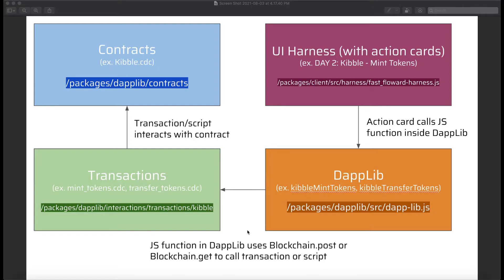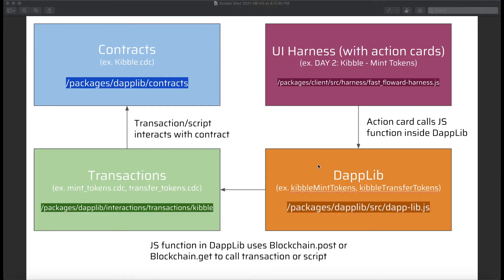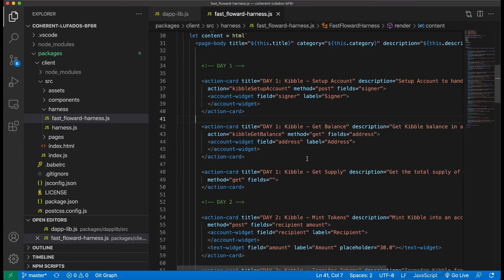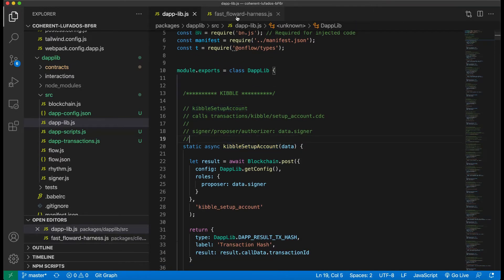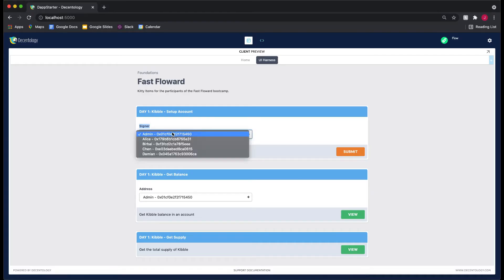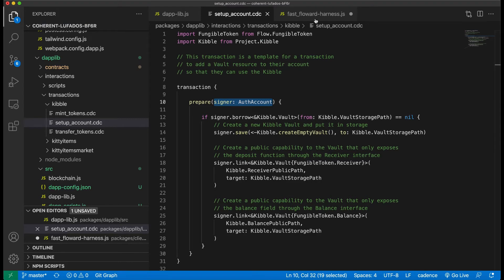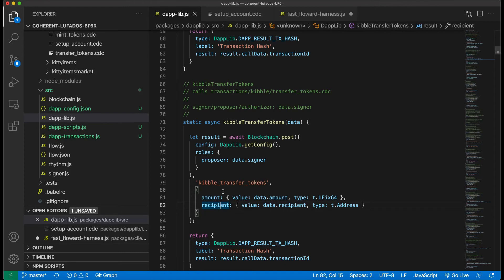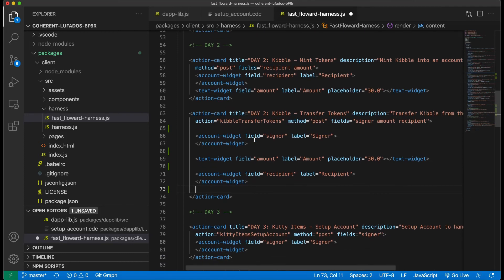Fast Floward - Week 2, Day 4 (Part 1) - DappStarter Client/UI Harness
In this video, we go over how to use the Client/UI Harness on DappStarter. Specifically, we learn how to use action cards and account widgets.